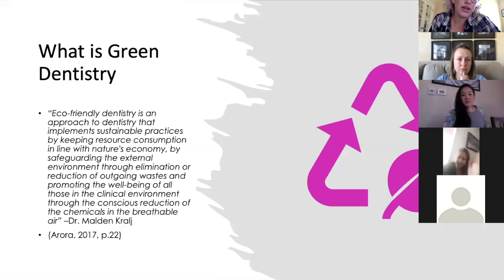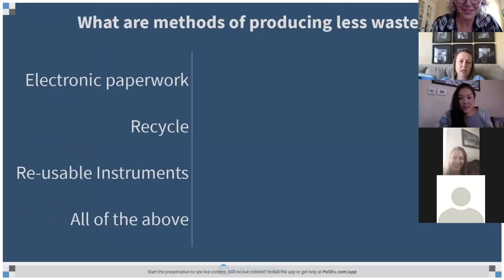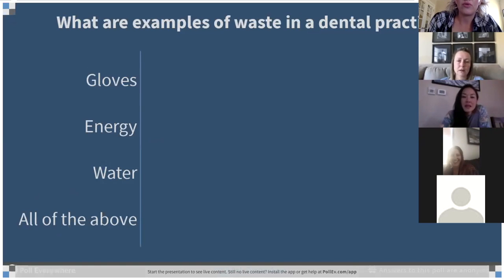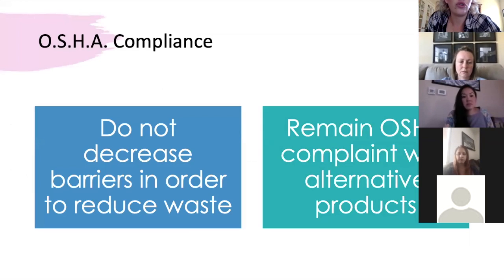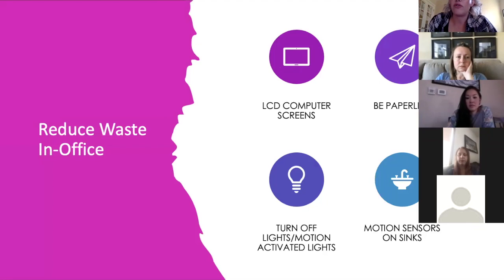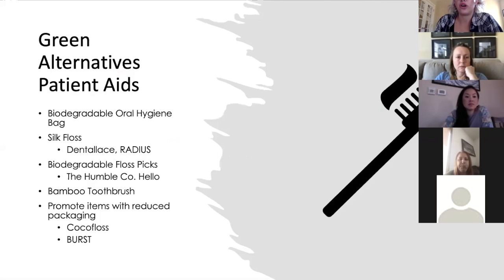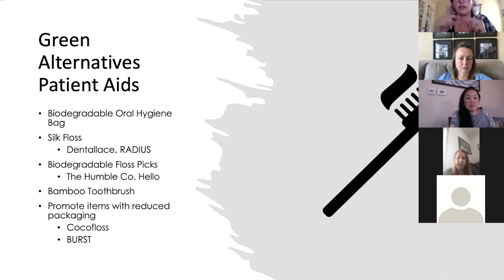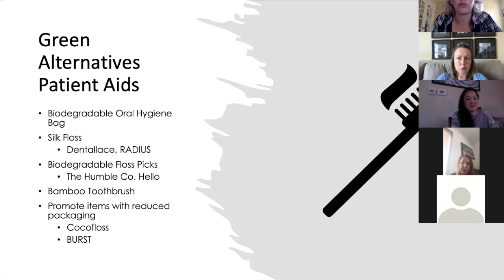Green Dentistry (part 1 of 2)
This video is about Green Dentistry (part 1 of 2)